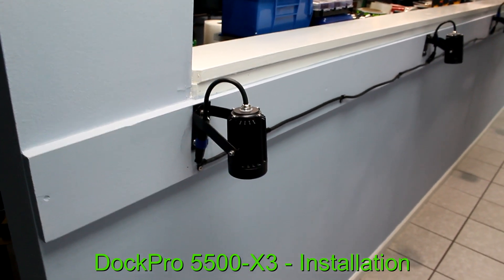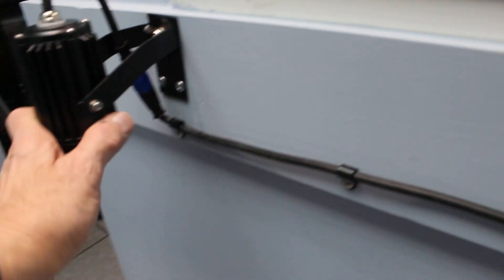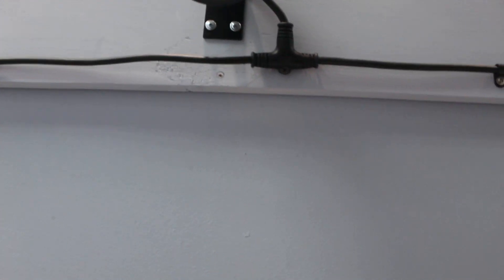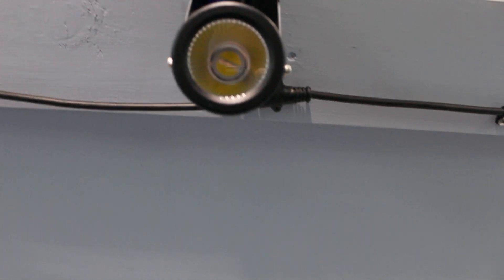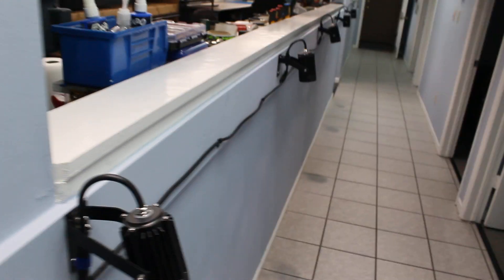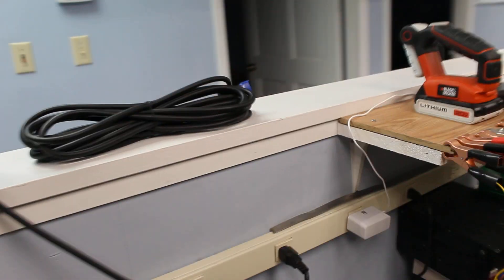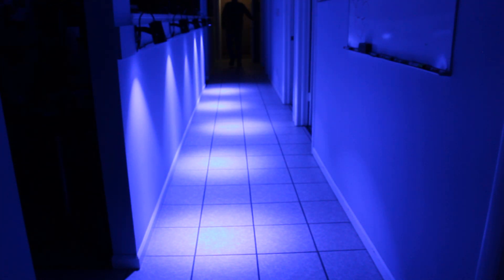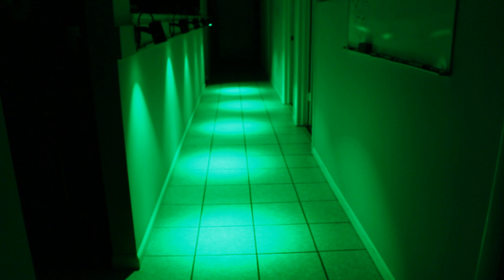AlumiGlo DockPro 5500-X3 LED Dock Light Installation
AlumiGlo DockPro 5500-X3 LED Dock Light Installation Video